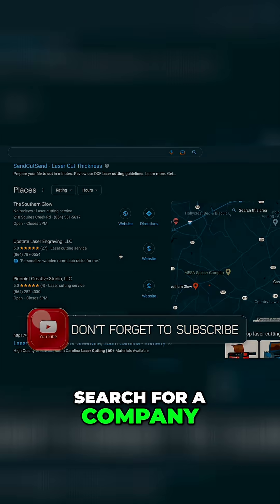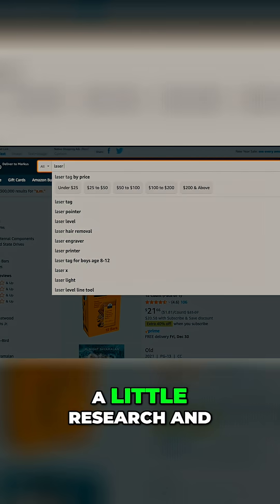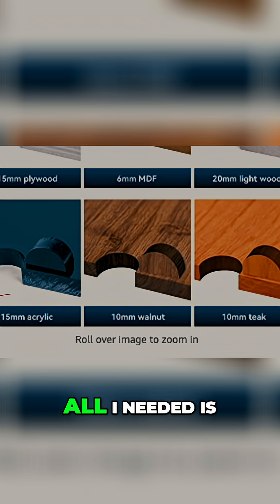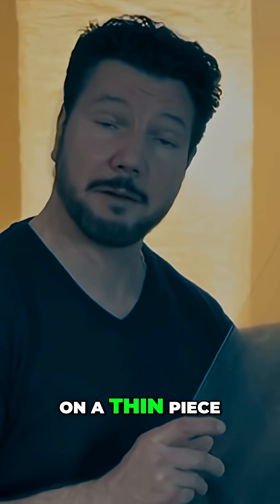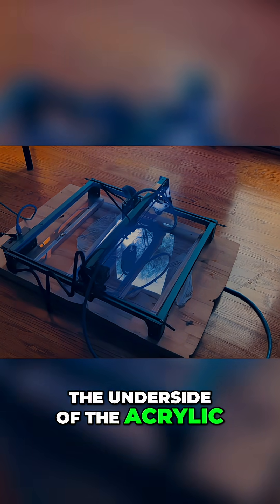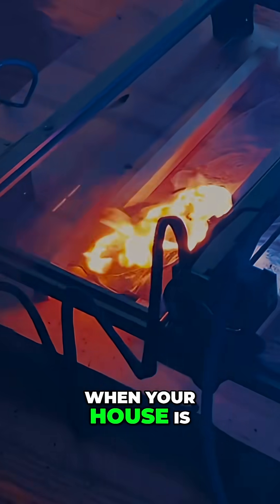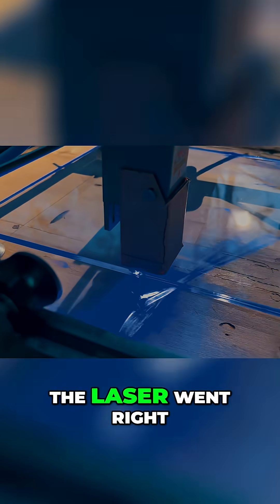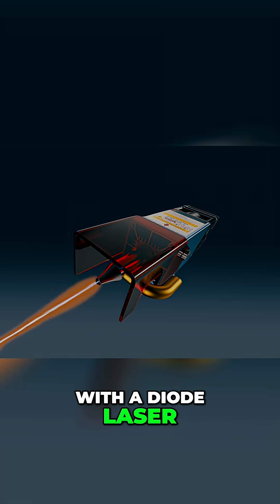Laser Cutter FIRE! Acrylic Cutting Goes Wrong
They got a laser cutter, thinking it'd be a fun gift. Turns out, clear acrylic + laser = fire. Now they know: black acrylic only, and fire extinguishers are a must!